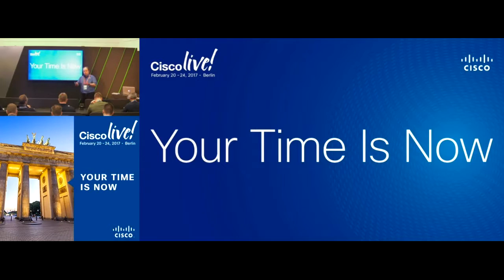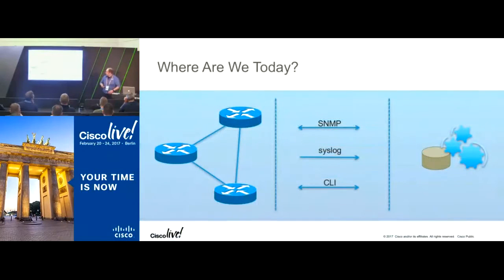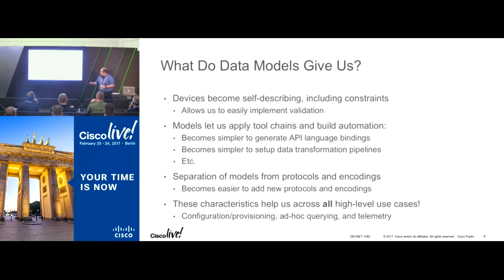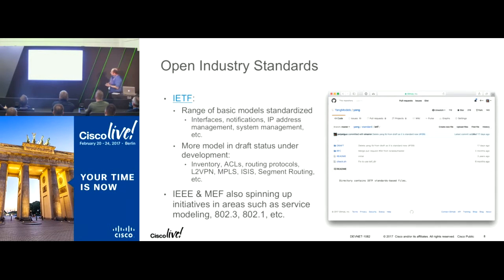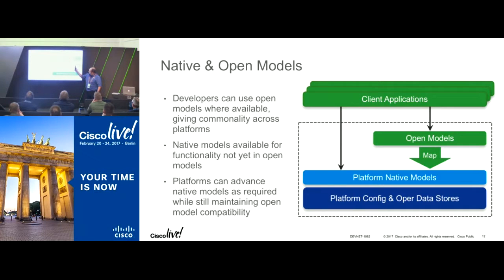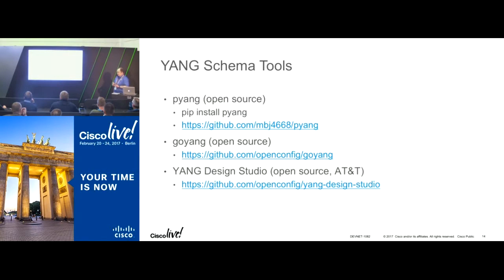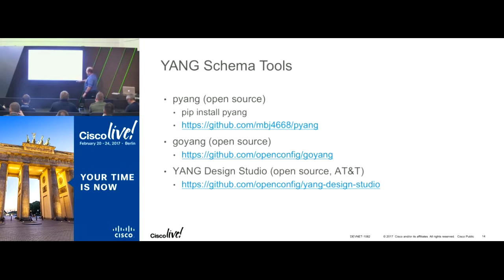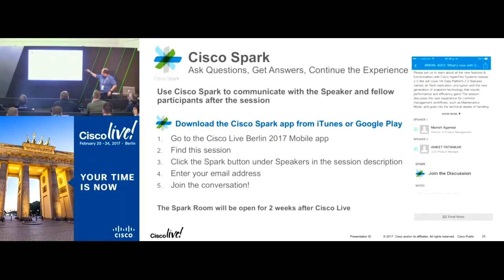Introduction to Data Models and Cisco's NextGen Device Level APIs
A classroom session from the DevNet Zone at Cisco Live Berlin 2017. The need to automate interactions with the network is ever more obvious. We have a plethora of tools built around legacy technologies, such as SNMP and screen scraping, but these are coming to the end of their useful lives. Watch this introductory session to look at how YANG data models are becoming ever more pervasive across networking, and how they may be used to more efficiently automating network configuration and operational management.